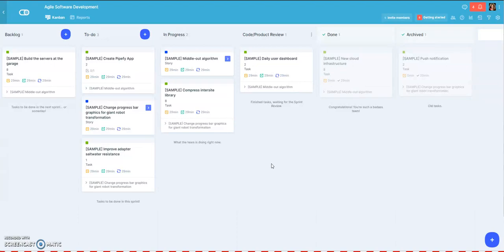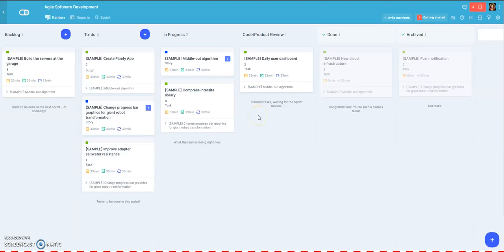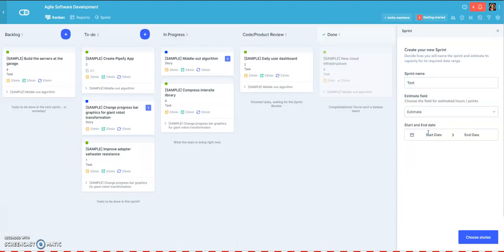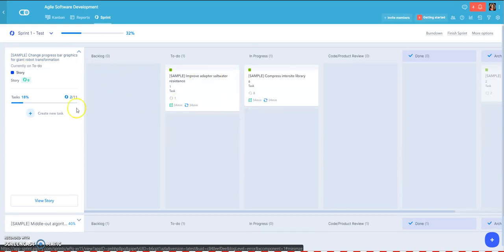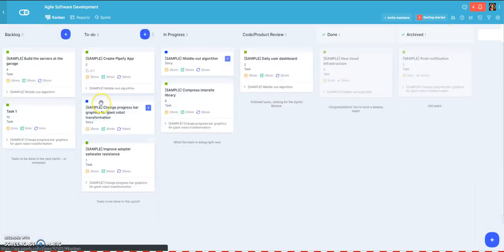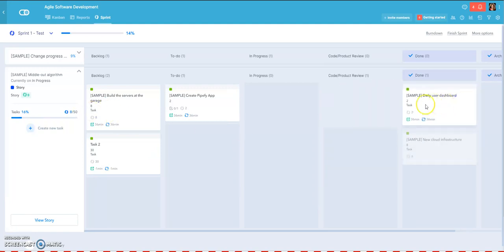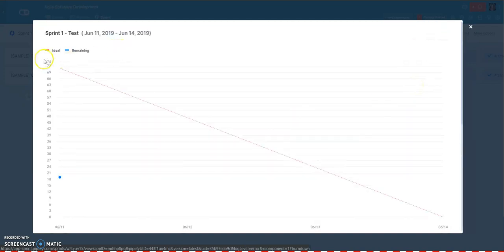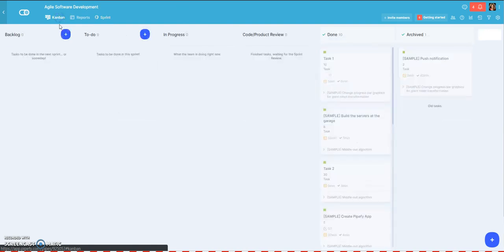[Features] Pipefy - Sprint App